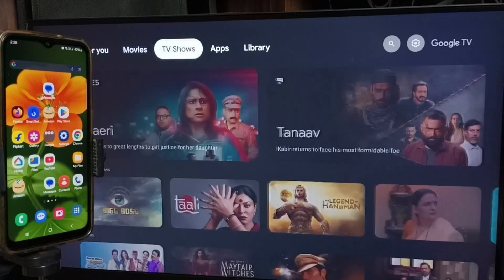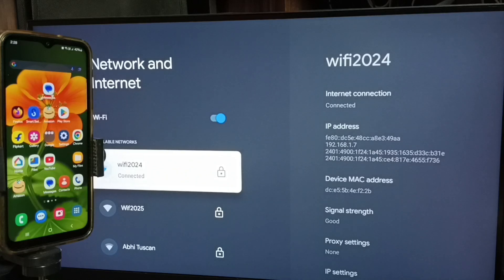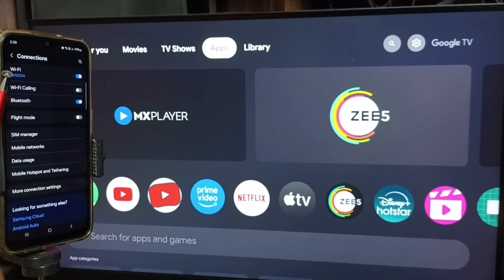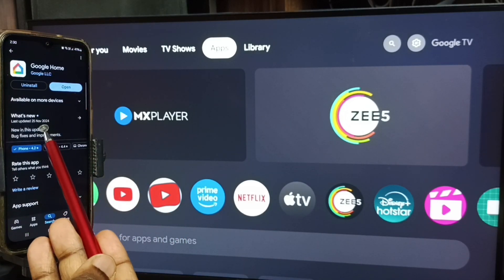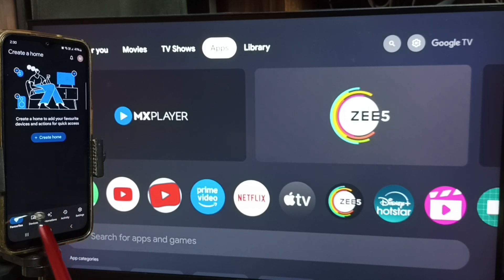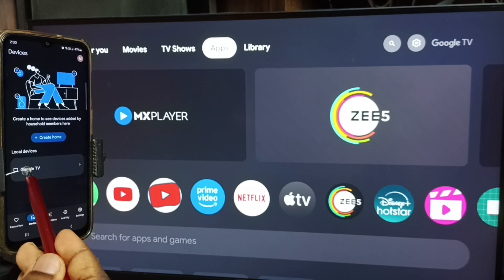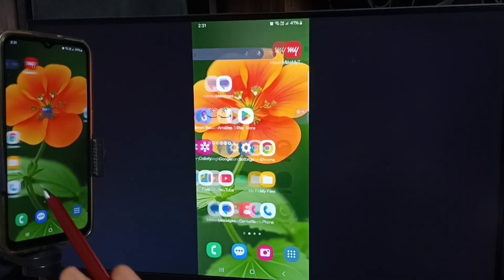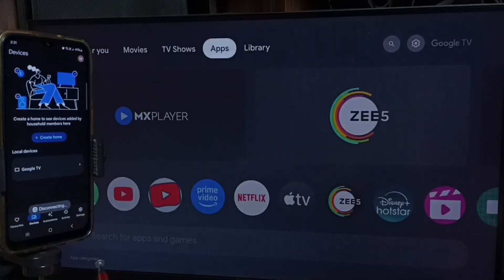How to do Screen Mirroring on Samsung Galaxy A16 5G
Learn how to do screen mirroring on Samsung Galaxy A16 5G in this simple step-by-step guide. Whether you want to share your phone’s screen with a TV, projector, or another device, this tutorial will show you the easiest way to set up screen mirroring. Follow these instructions to mirror your Samsung Galaxy A16 5G screen effortlessly.